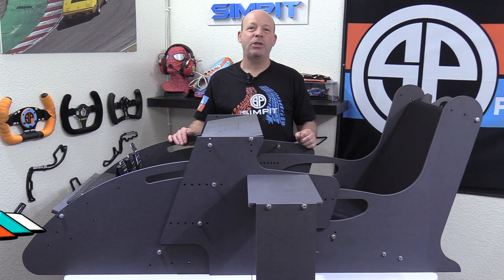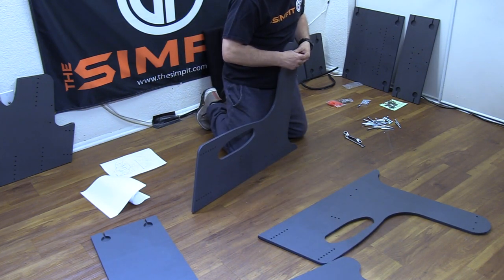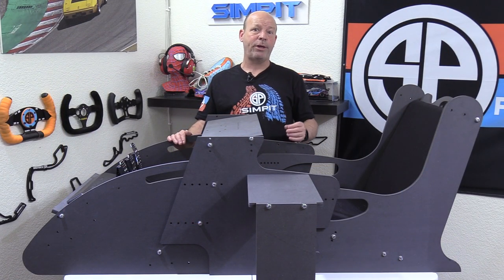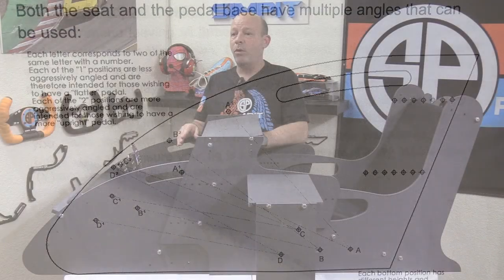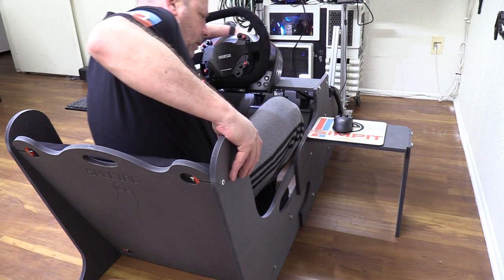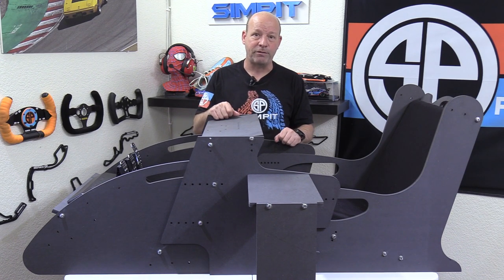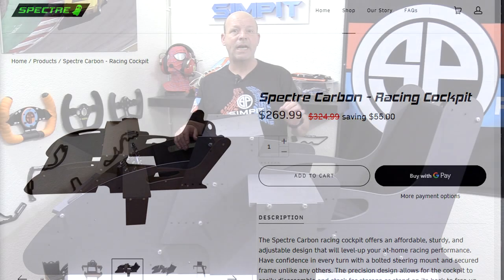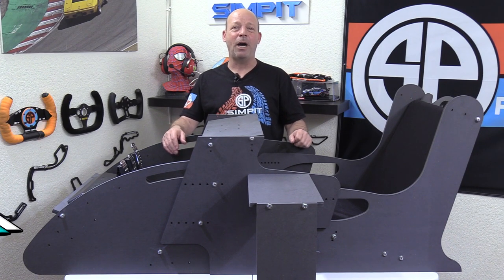Spectre Carbon Sim Chassis Review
This is The Simpit, I’m Shaun Cole but the real star of today’s show is the Spectre Carbon Racing Chassis. The Spectre Carbon is a Inexpensive sim chassis with multiple adjustments and a solid base.

Cockpit provided by Spectre Form
SpectreCarbon​ Racing Cockpit Review